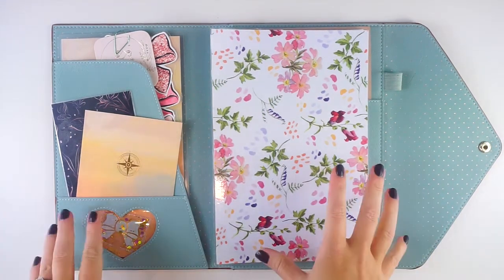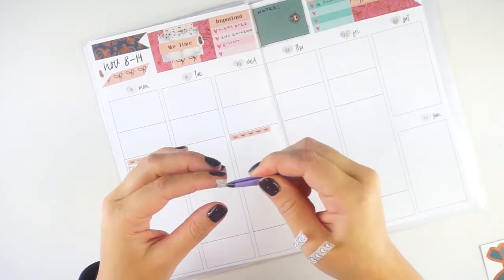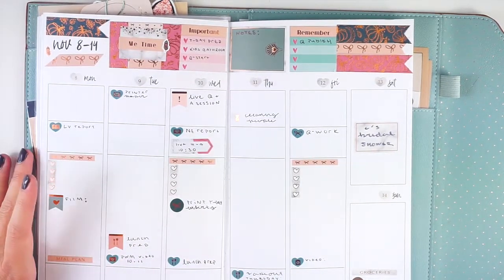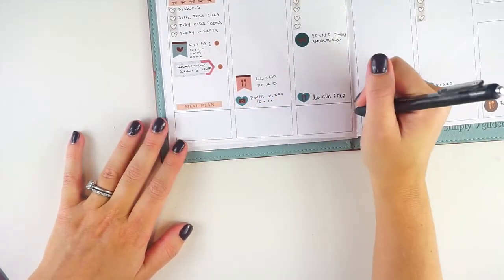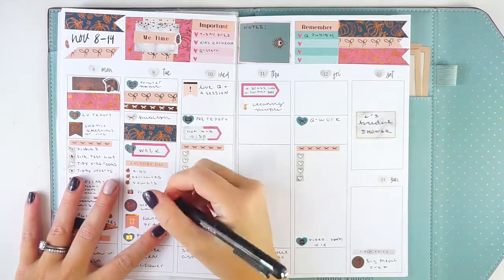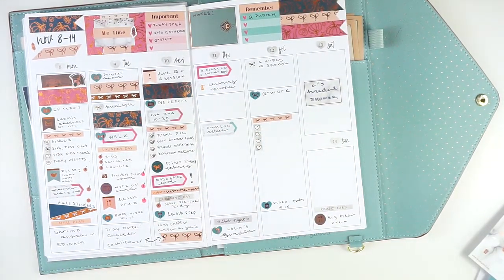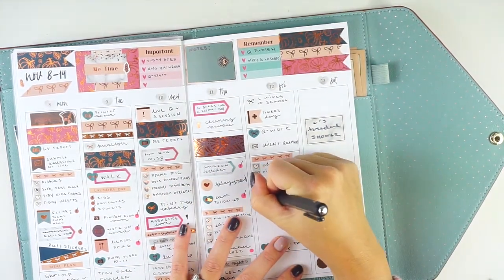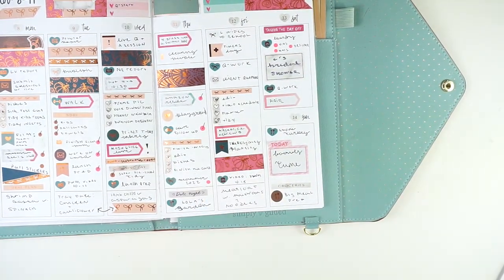Plan as I go | Functional Planner | Simply Gilded & Recollections Stickers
Today we are back in my functional planner! And this time we are doing a full week! Plan as I go! See how I setup my spread before the week begins and then add to it each day!

Zebra Mildliners
White out tape
Paper trimmer